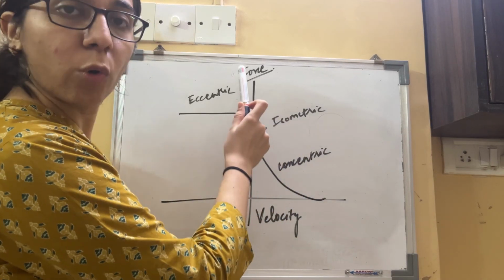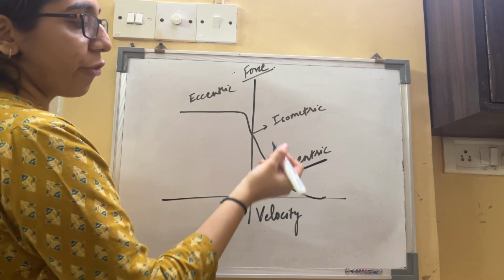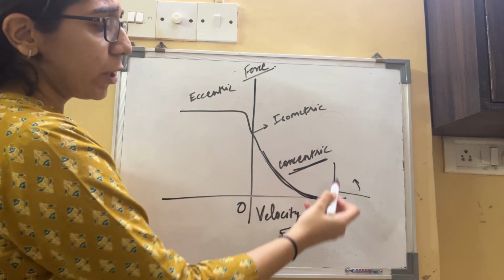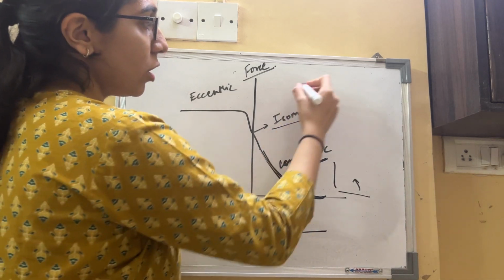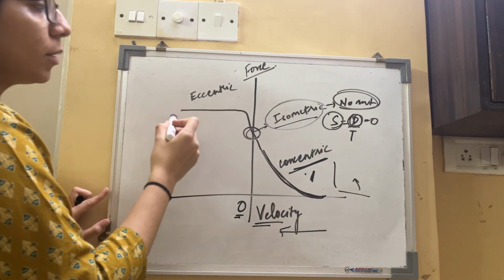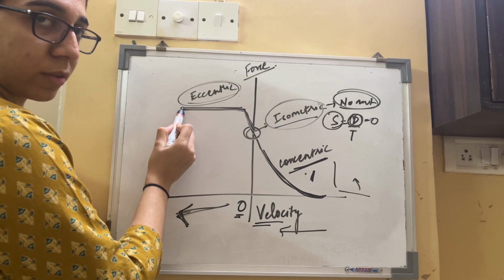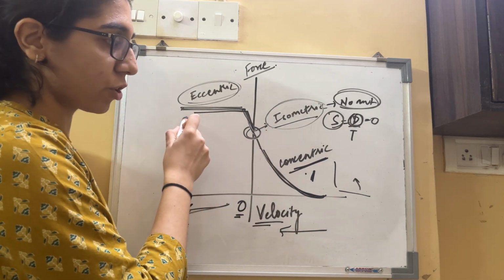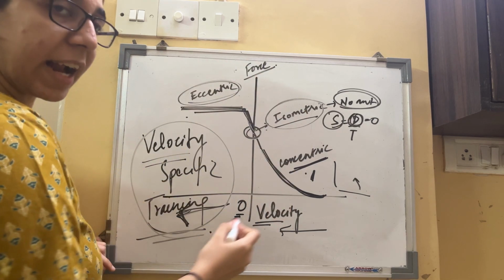Why every physiotherapist must understand the force velocity curve?